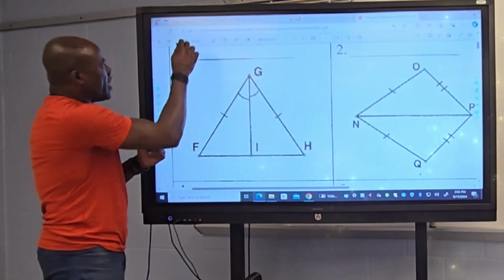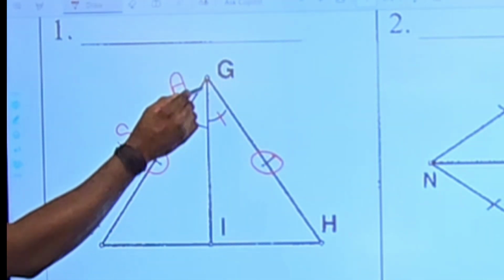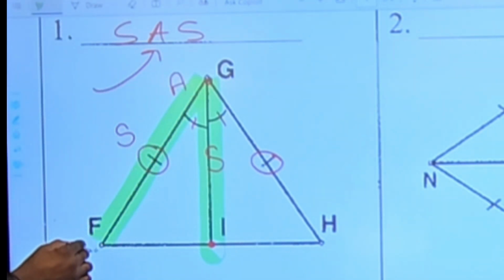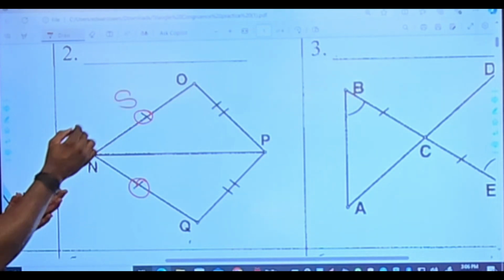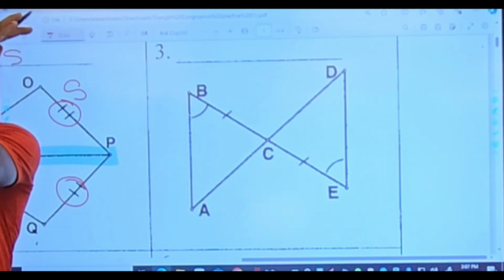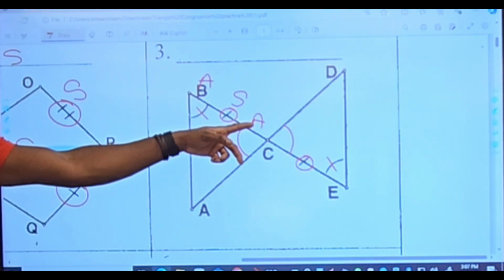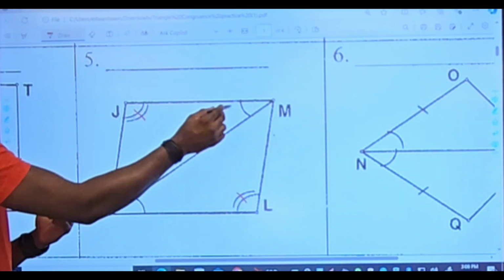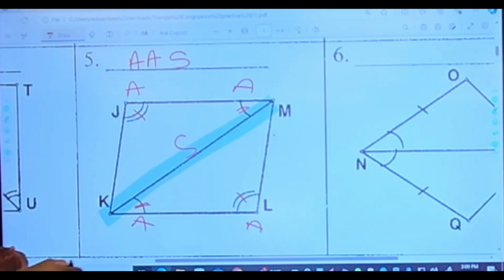Congruent Triangles Theorems:Geometry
SAS,ASA,SSS,AAS THERE IS NO ASS!